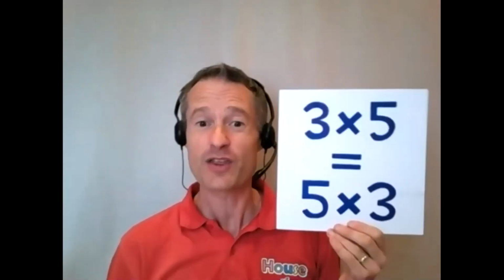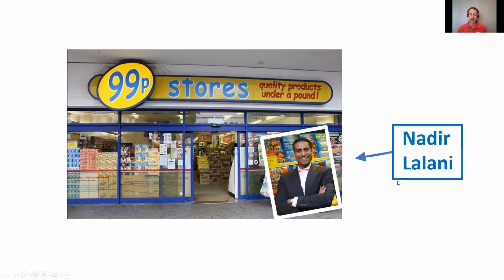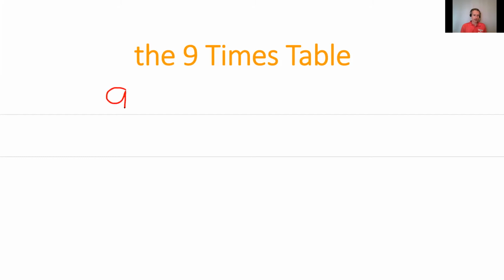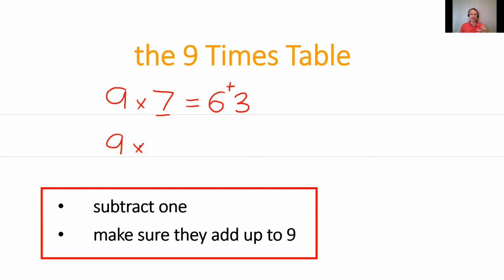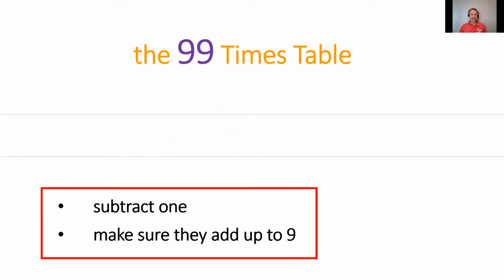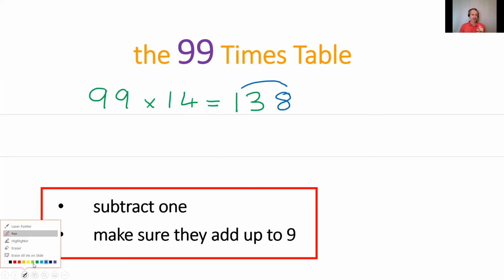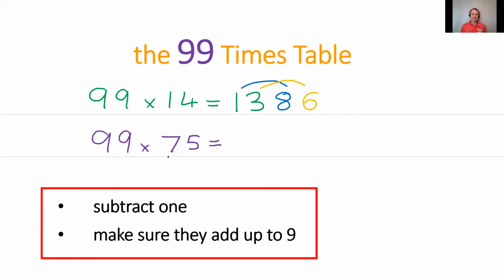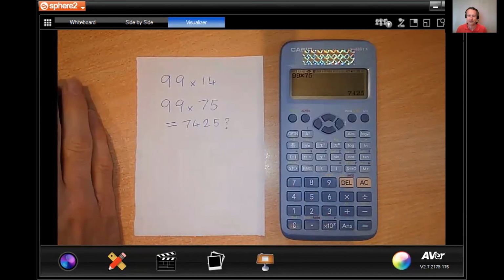Times Tables Day (Covid 2020)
A brief resumé of a remote but live Times Table Day (Primary Academy) presented in the middle of Covid Lockdown in the year 2020.
Including times table tricks for Years 1 to 6, and the 99 Times Table.